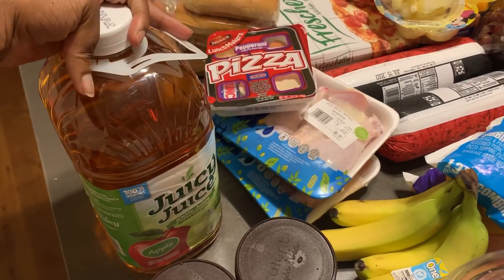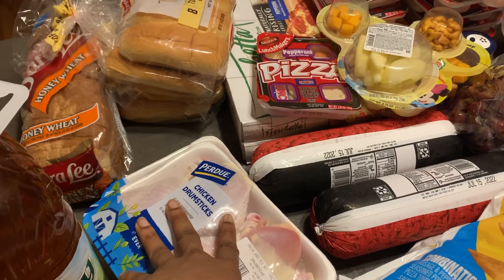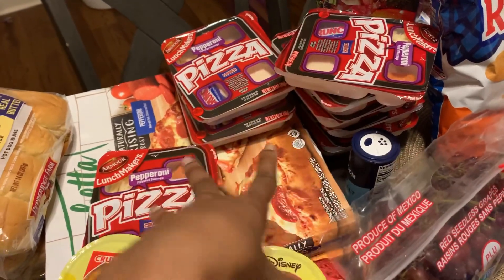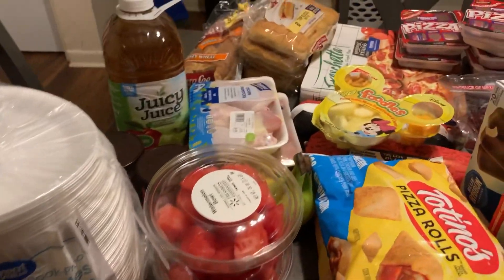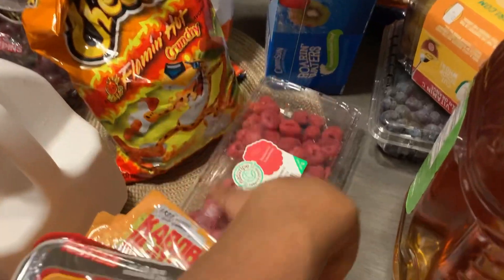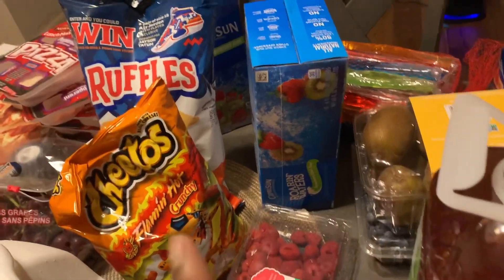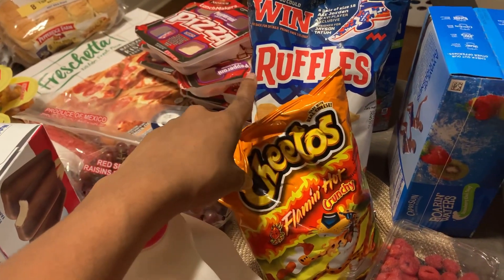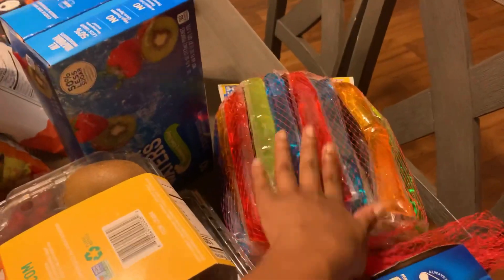HUGE Foodstamp Grocery Haul | Walmart Grocery Haul | Family Of 5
I Love Y’all Dearly 🩷 The Support & Kind Words Of Encouragement Yall Give Me Keeps Me Going In Real Life. GOD Truly Blessed Me With An Online Family.

-SOCIALS-

IG)  To Be Determined…(Currently Off Social Media)

-DOWNLOAD MY EASY STEP-By-STEP GUIDE TEACHING YOU HOW TO CREATE EBOOKS & SET THEM UP FOR PAYMENT AT LINK BELOW-

In This Guidebook I Will Teach You & Include:
❣️ Step-By-Step How To Create Your Digital Product
❣️Step-By-Step How To Set Up Your Product For Payment
❣️Everything I Used To Create My First Ebook
❣️10 Digital Product Ideas
❣️Marketing Strategies To See Growth
❣️+ Special Celebration Just For You At The End.

Click Link Below To Receive Your Guidebook.